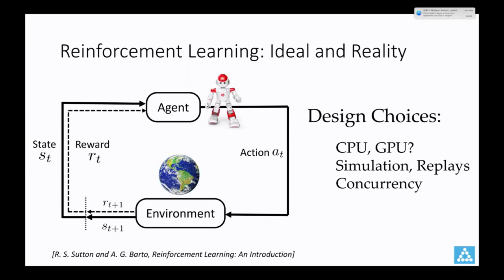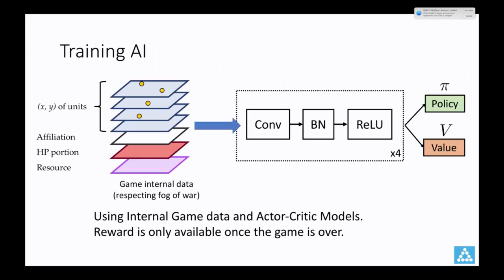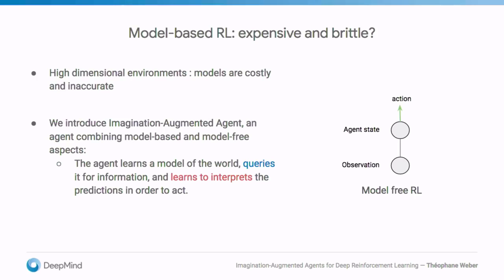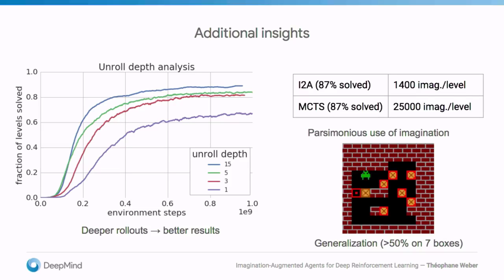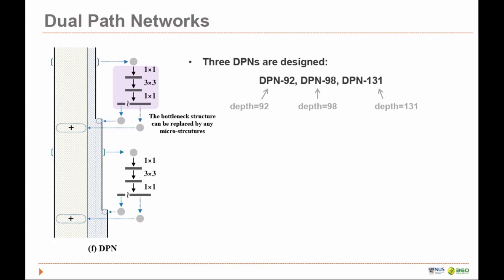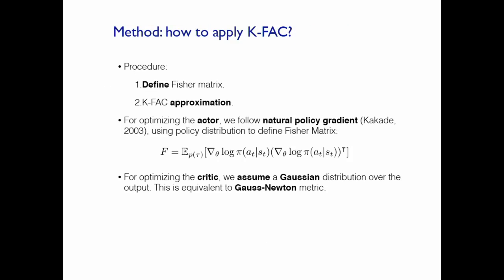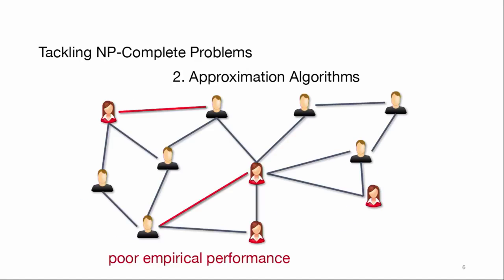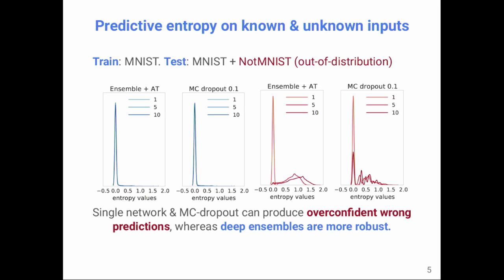Reinforcement Learning, Deep Learning Session - NIPS (NeurIPS) 2017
Now playing from NIPS (NeurIPS) 2017, presentations from the Reinforcement Learning, Deep Learning session:
• ELF: An Extensive, Lightweight and Flexible Research Platform for Real-time Strategy Games
• Imagination-Augmented Agents for Deep Reinforcement Learning
• Dual Path Networks
• A simple neural network module for relational reasoning
• Second-order Optimization for Deep Reinforcement Learning using Kronecker-factored Approximation
• Communication-Efficient Stochastic Gradient Descent
• Learning Combinatorial Optimization Algorithms over Graphs
Simple and Scalable Predictive Uncertainty Estimation using Deep Ensembles

This video is taken from NIPS (NeurIPS) 2017 live stream.

Original facebook page and the video links are broken so I decided to publish these videos on the YouTube for archival.